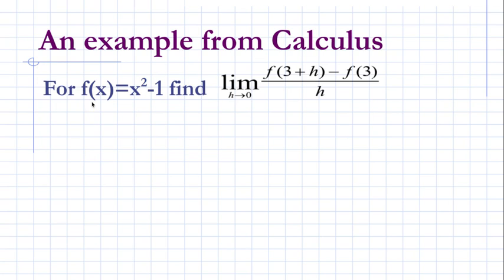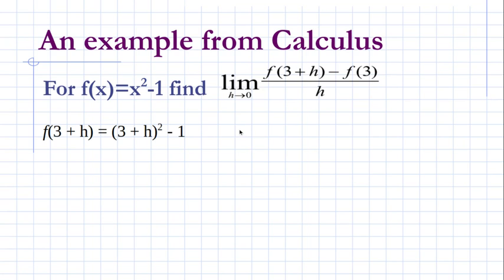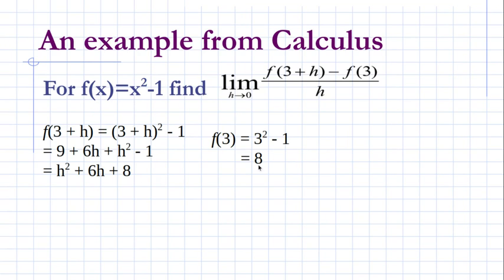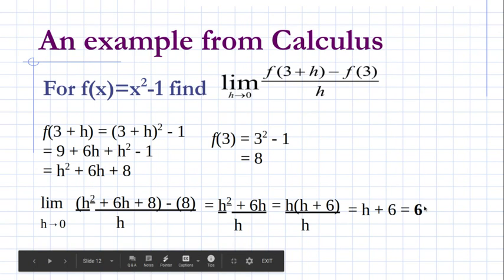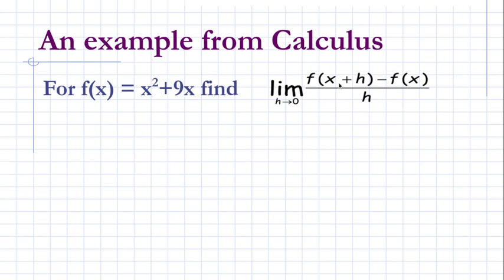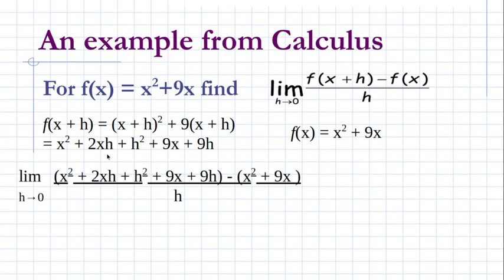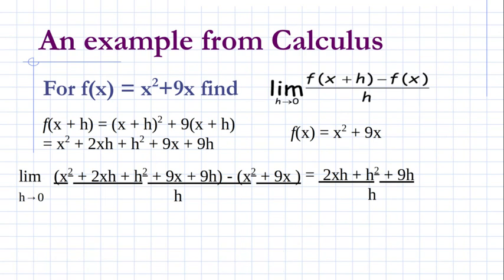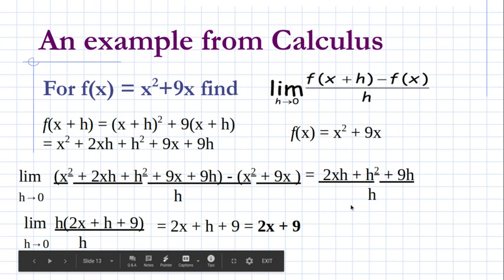12.2 (part 2) The difference quotient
12.2 (part 2) The difference quotient video notes